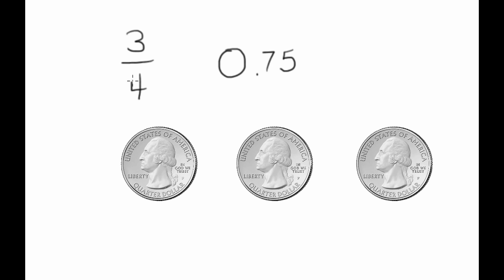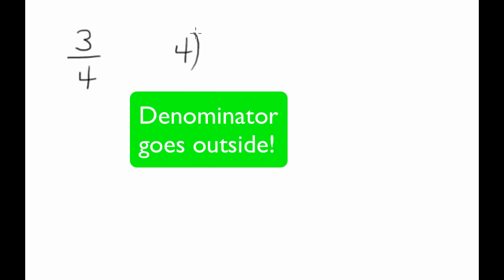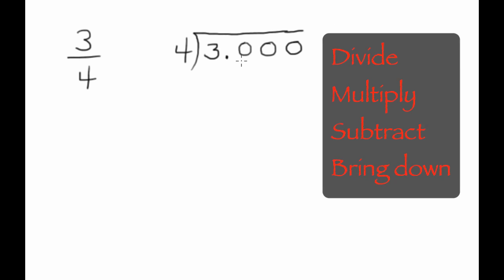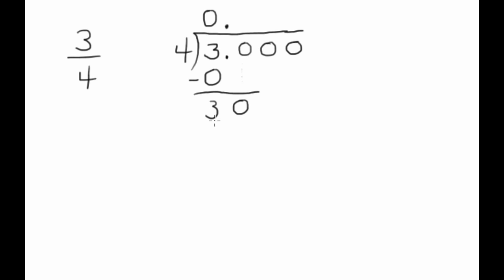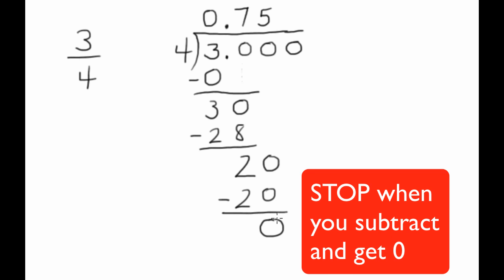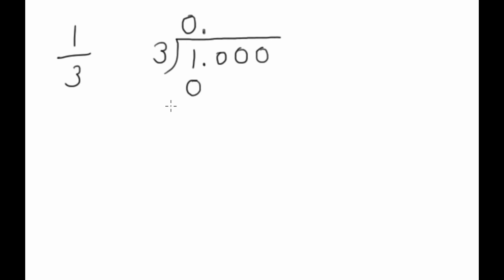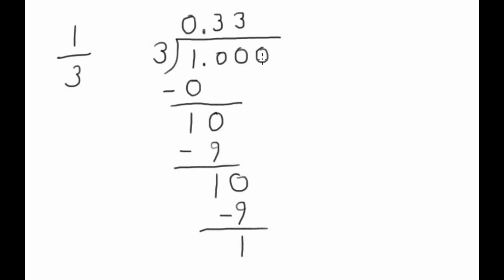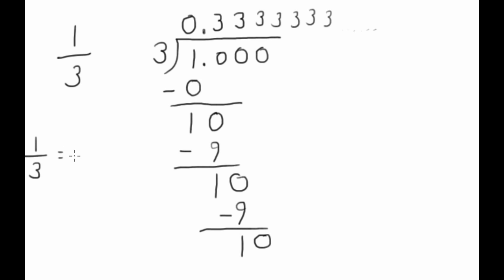Decimals to Fractions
How to convert a fraction to a decimal